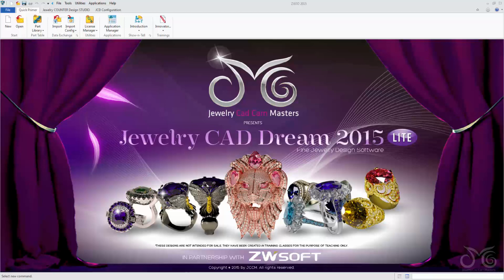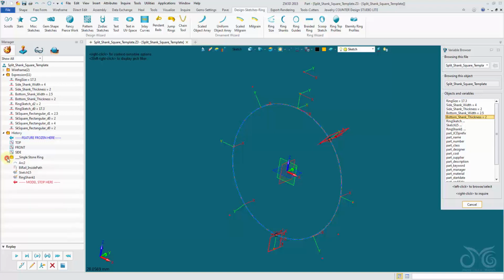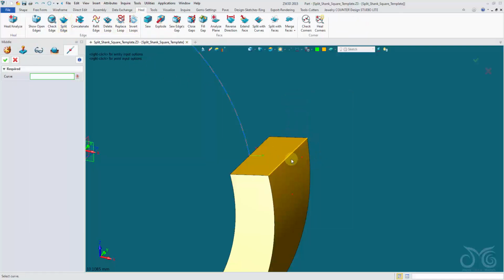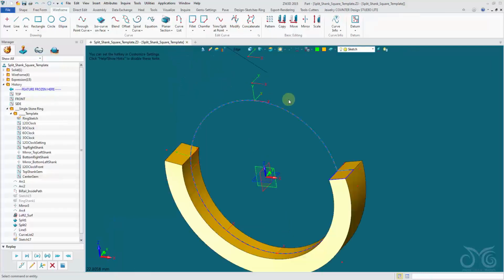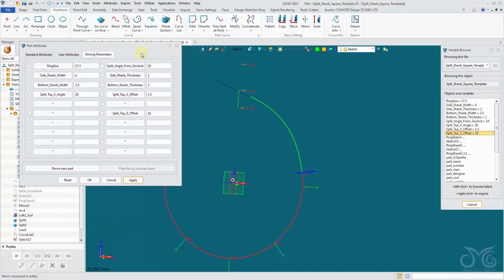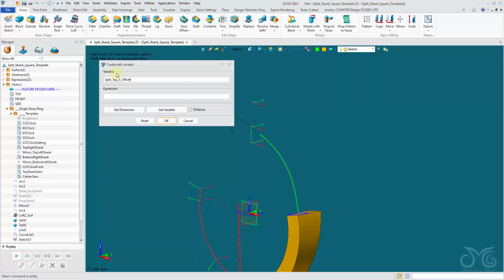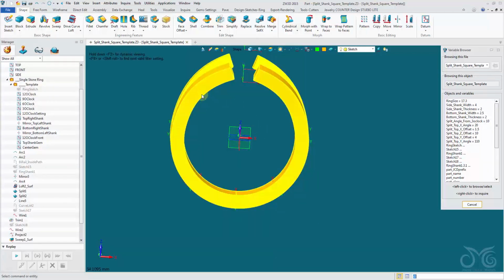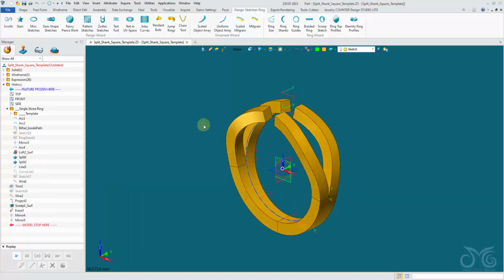[Jewelry CAD Dream] Lesson 18.1 - Split Ring Shank | Jewelry Cad Academy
Split Ring Shank - Jewelry Cad Dream Software. Complete Training Video of Split Ring Shank

Jewelry CAD Dream | Jewelry Cad Academy | 3D Jewelry Design Software by Jewelry Cad Cam Masters, LLC